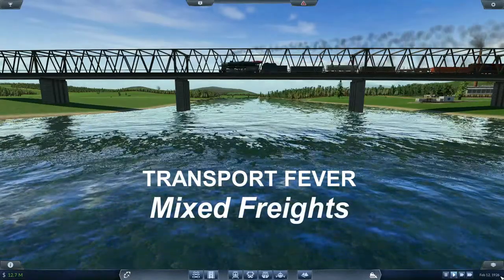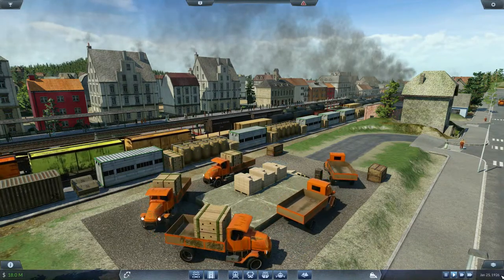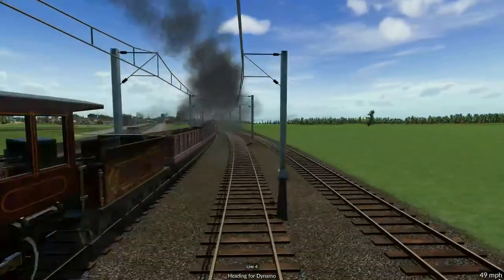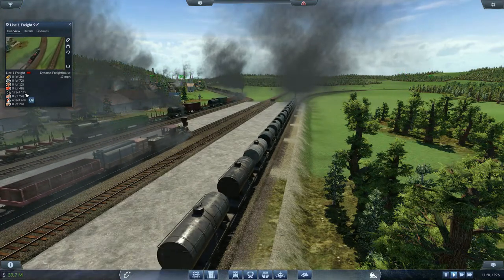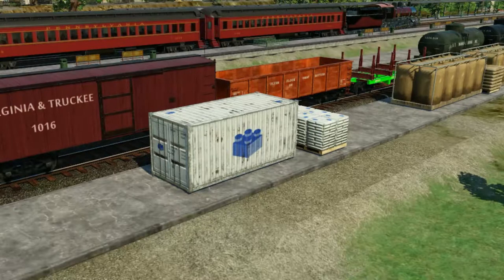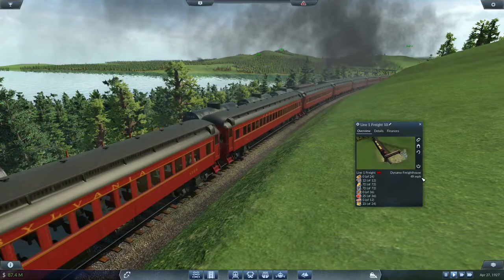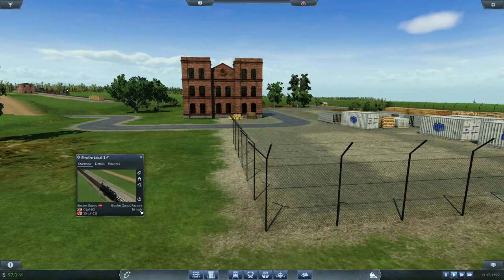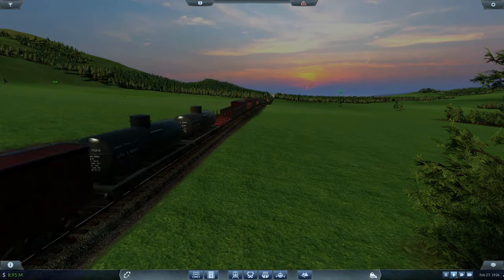Transport Fever ~ Mixed Freights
Transport Fever, using mixed freights as a fun alternative to unit freights.